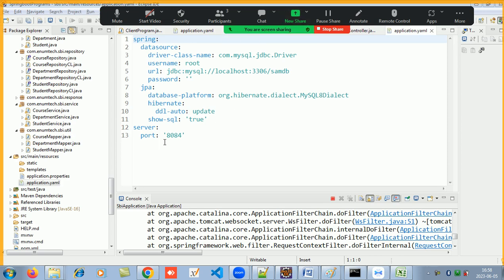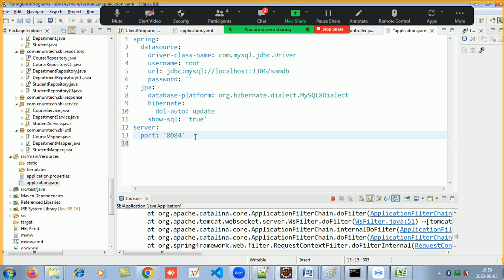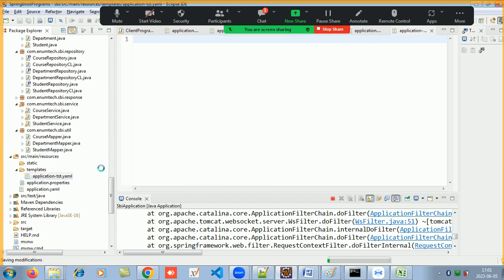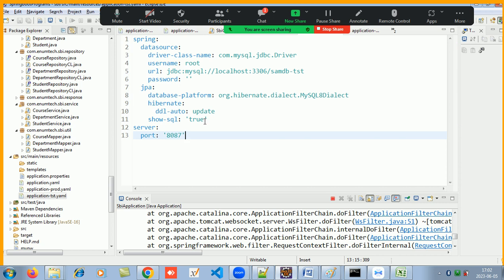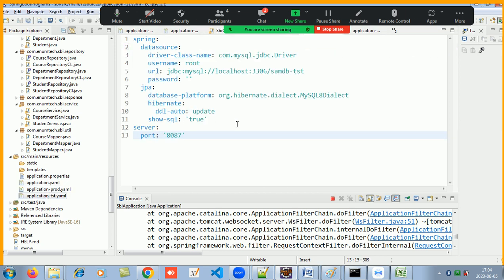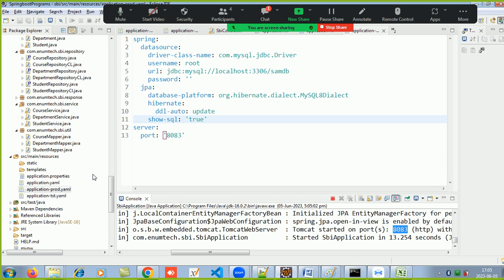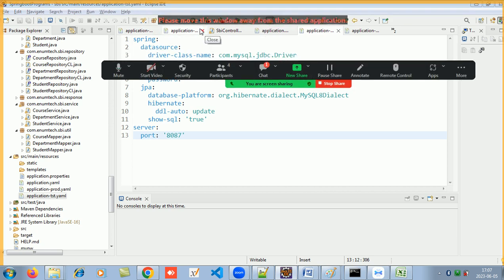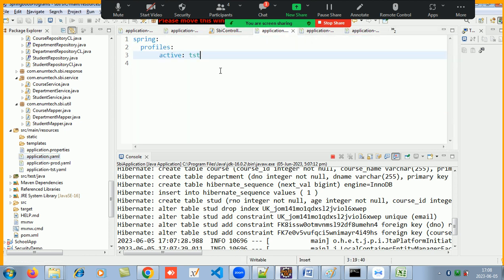SpringBoot Episode 20 - (Setting different Profiles eg local,tst,prod)